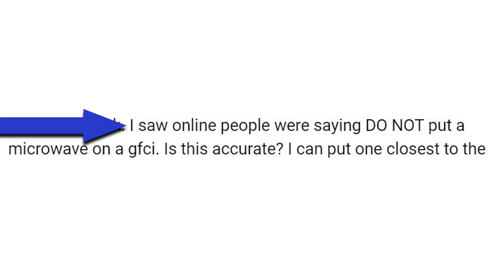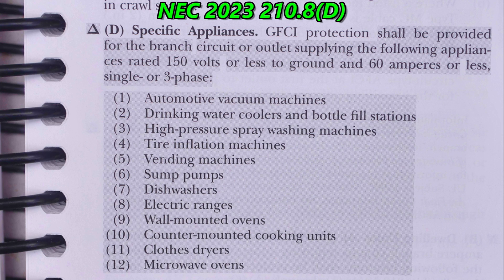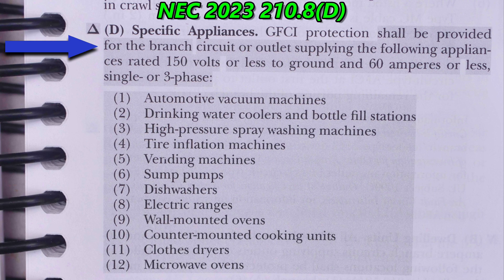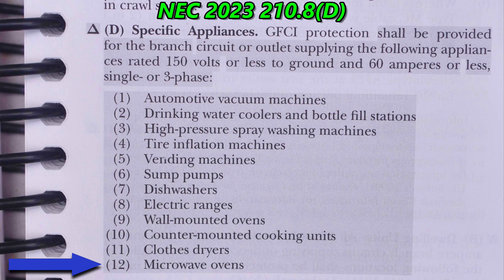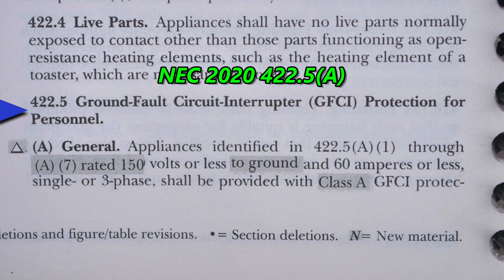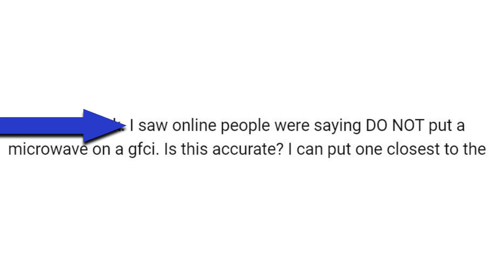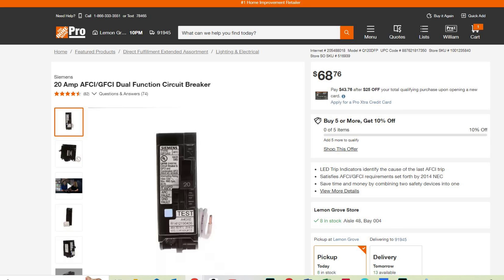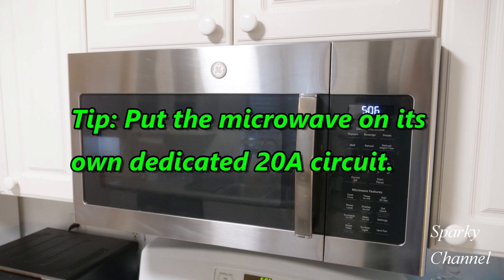Do Microwaves Need to be Protected by GFCI? (NEC 2023 210.8(D)